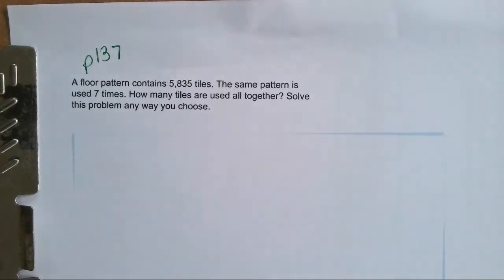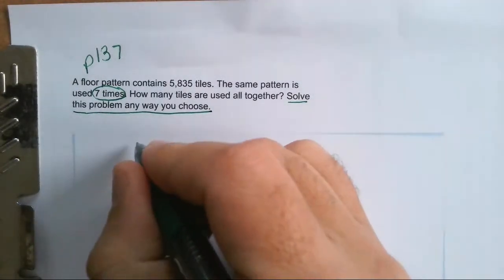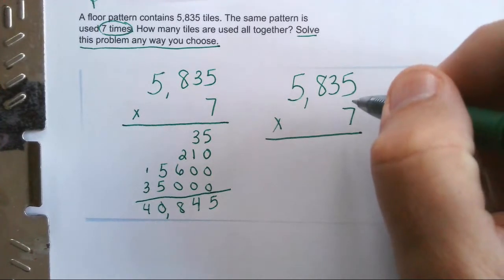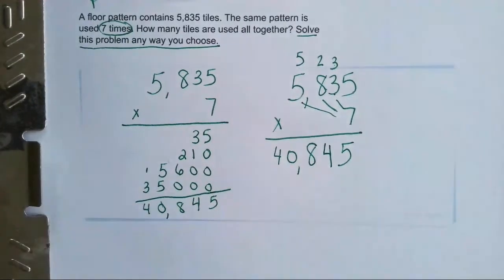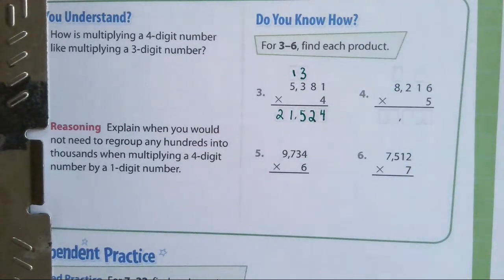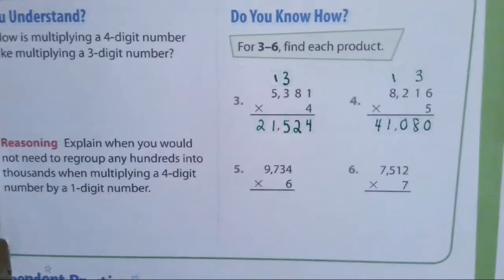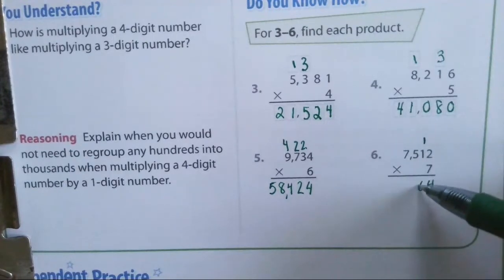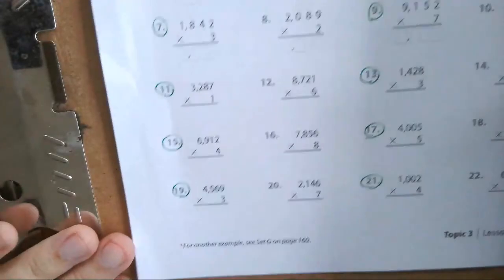4th Grade Math Lesson 3-8